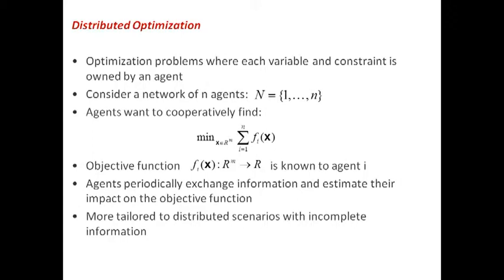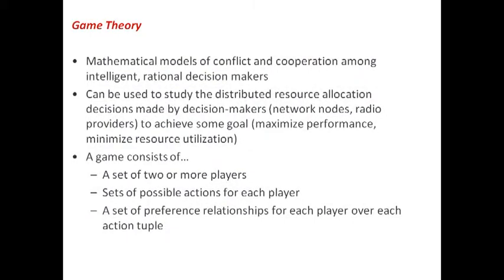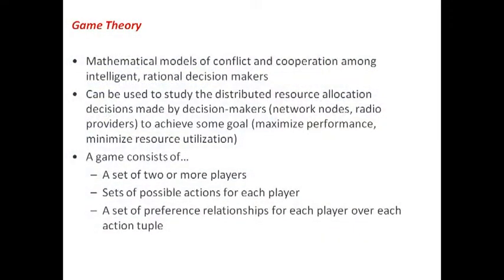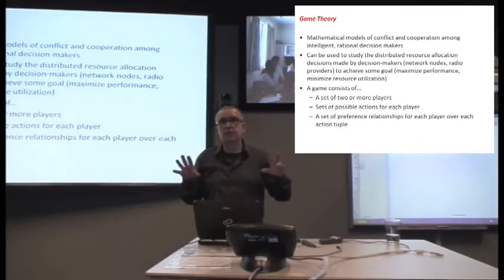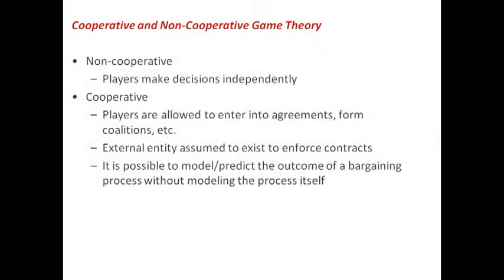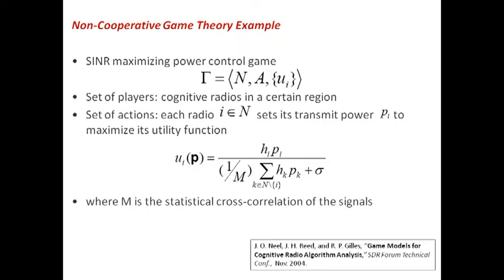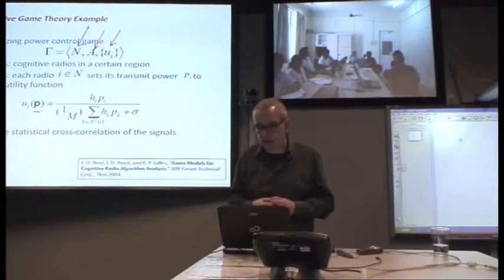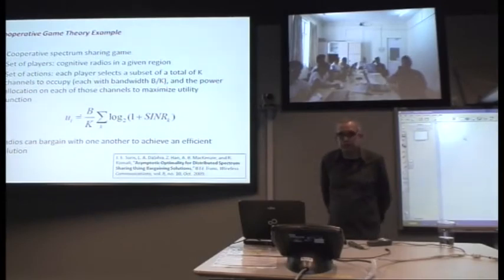Module 3 - Cognitive Radio Resource Management: Part 4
This video has been recorded at Aalborg University during the PhD Course "Theory and Practice of Cognitive Radio".
The table of content of this lecture is:
- Optimization theory: cooperative, distributed
- Game Theory
Lecturer: Luiz Da Silva